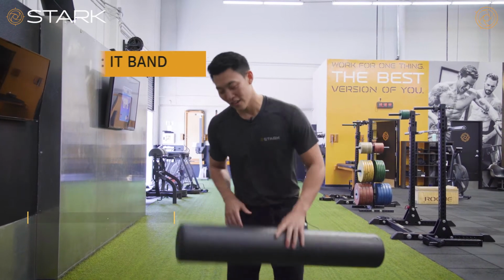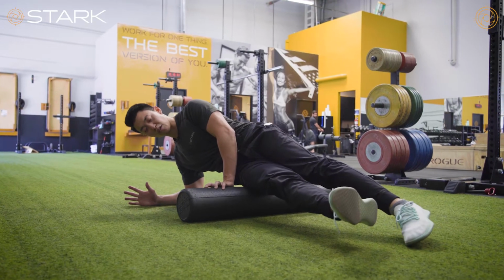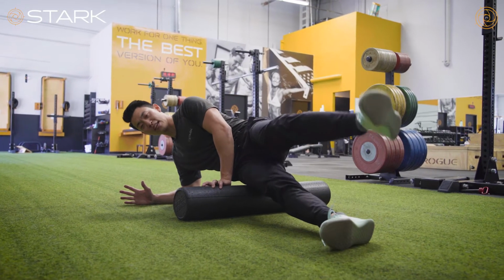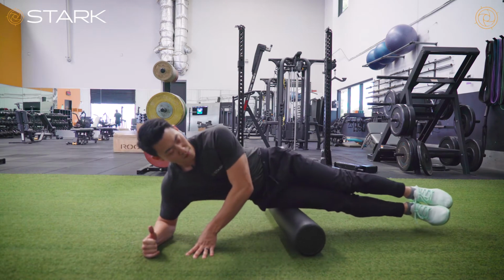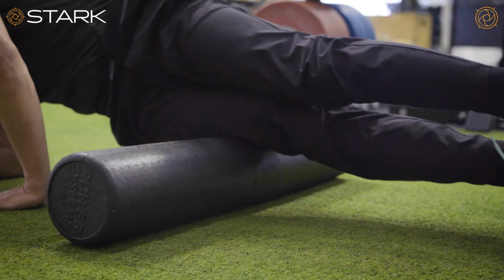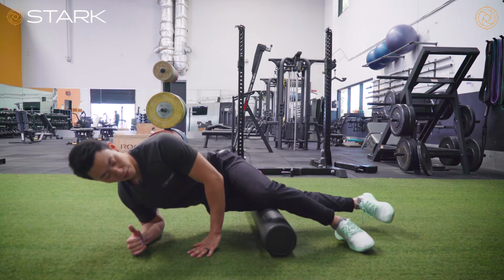Foam Rolling IT Band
Foam roll your IT bands with Justin.